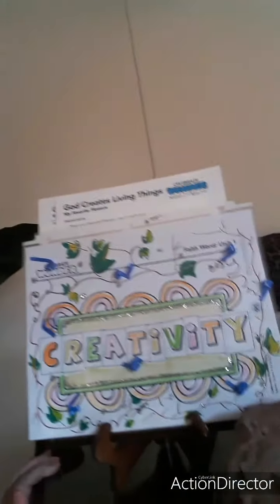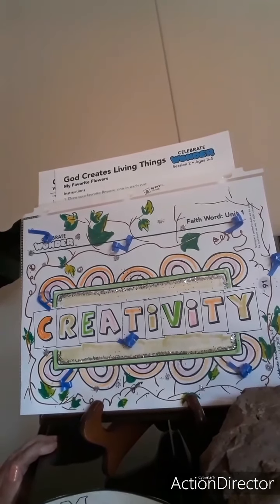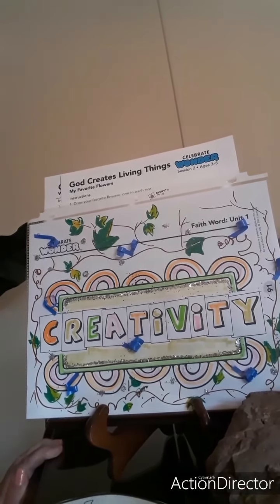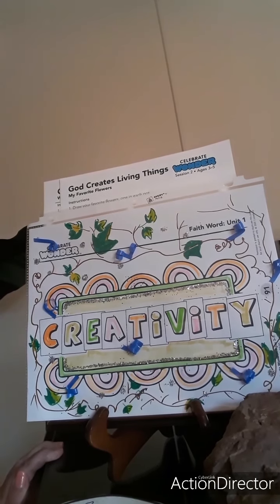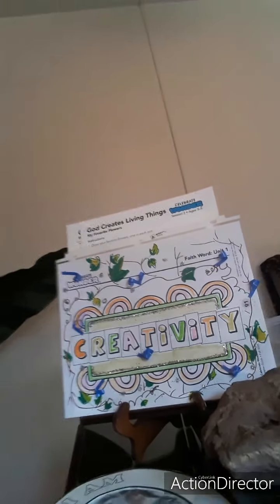Celebrate Wonder Preschool Lesson 4 with Miss Bev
Week 4 of the creation story.